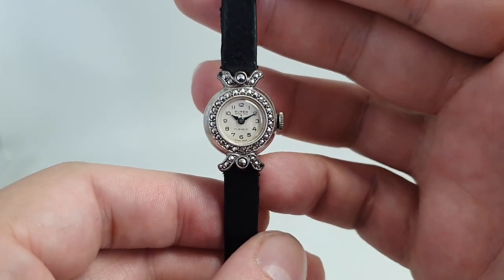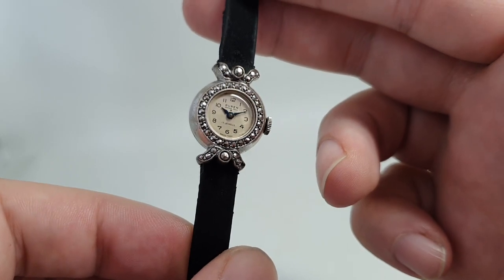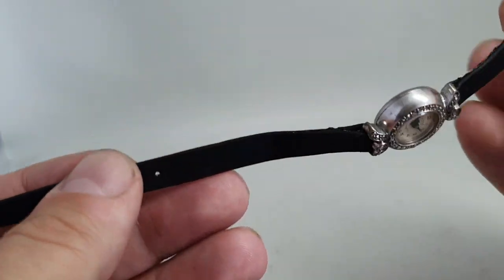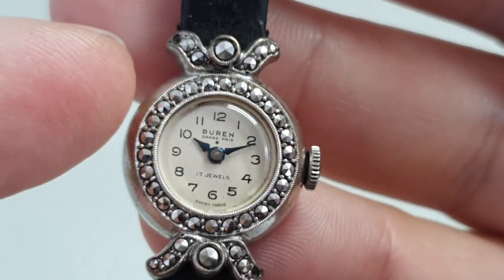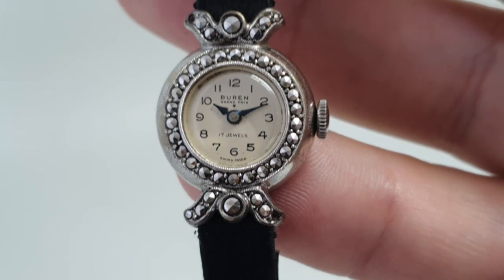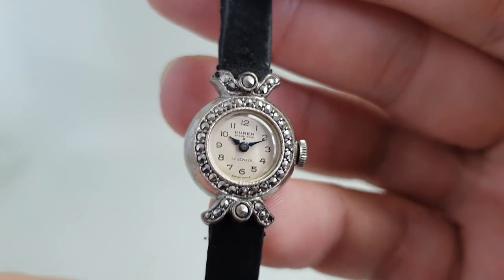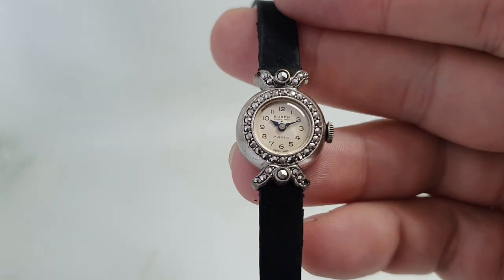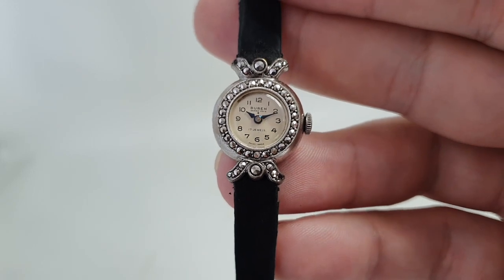c1957 Buren Grand Prix ladies vintage cocktail watch with marcasite set case